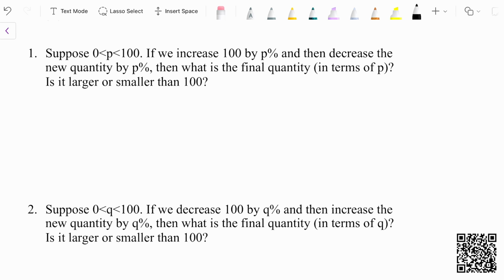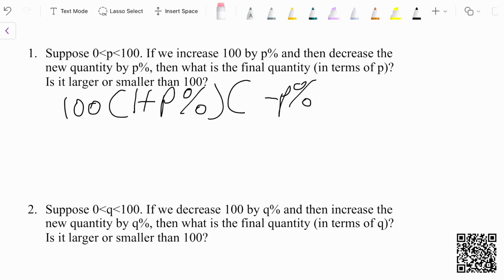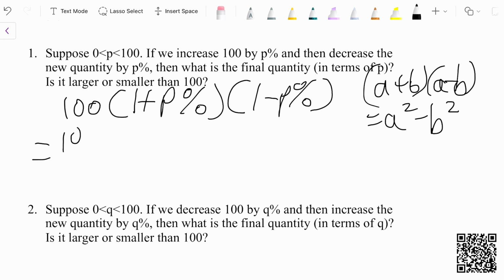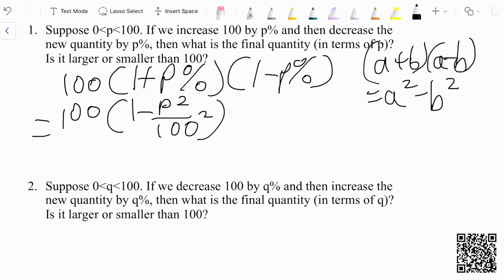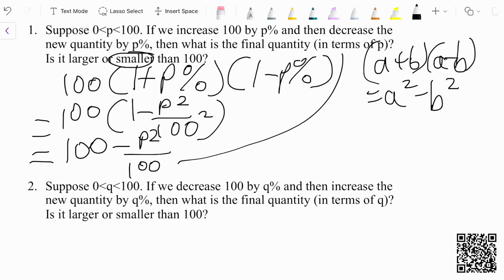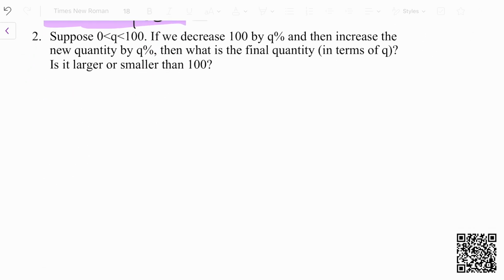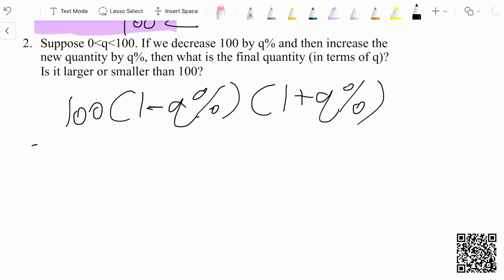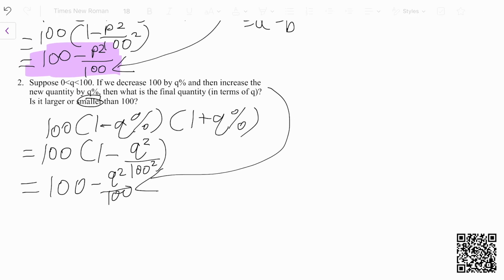Pre Algebra 165